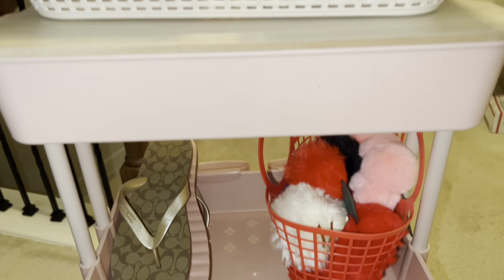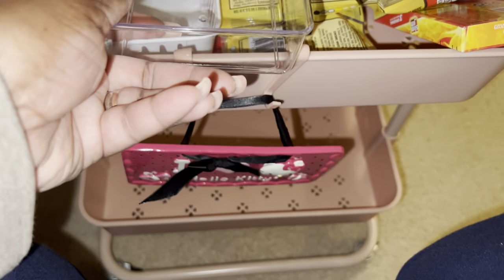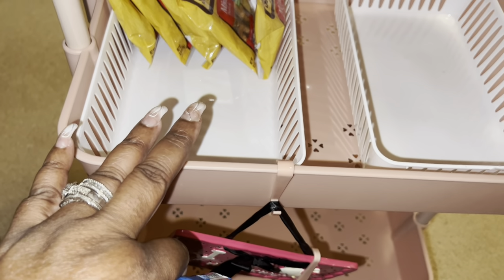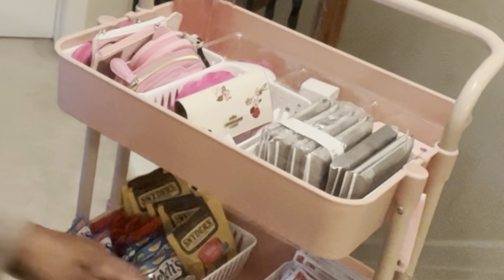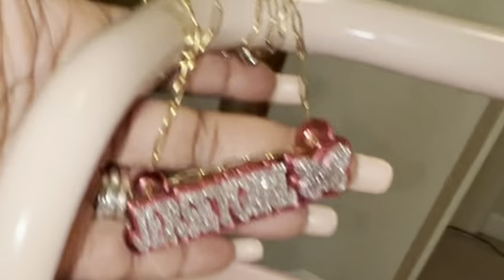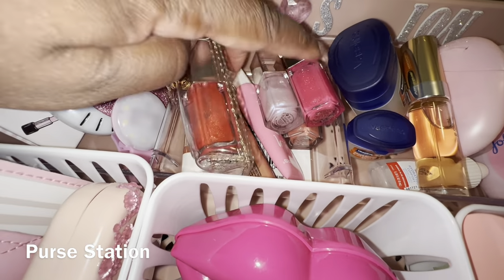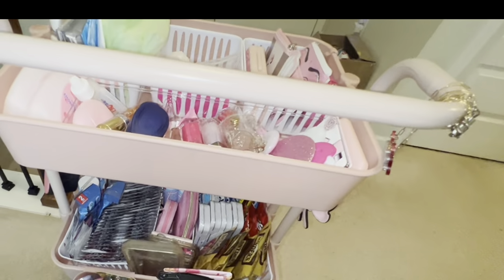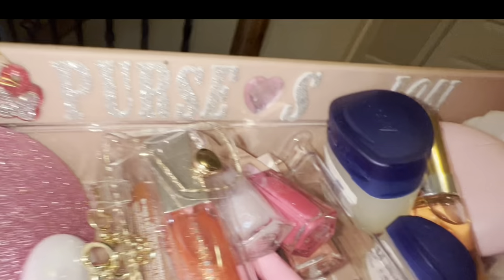How To: Setting-Up A Purse Station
Pink UTIlity Cart

📫To send:
*LOVE MAIL *Video Requests *Products To REVIEW

Should all be sent to:

📩 TheJerseyGirl4Life
PROMO REQUESTS
*Reviews on :Wigs, Press-on Nails, Make-up Products, Handbag/Purse Reviews  Plus Size Clothing, Shoes/Sneakers, Casual Wear sets, Purse Accessories , Household items, Restaurant Reviews, Secret Shopper, YouTube friendly video/vlogging  products, Toddler Boy Toys, Clothing and Shoes.

💸💲MY RAKUTEN LINK TO SAVE ON ONLINE SHOPPING : SIGN-UP  up BONUS